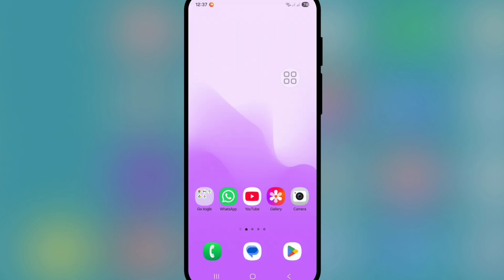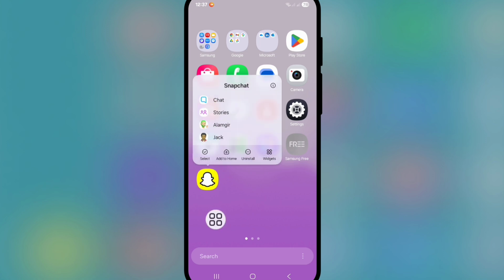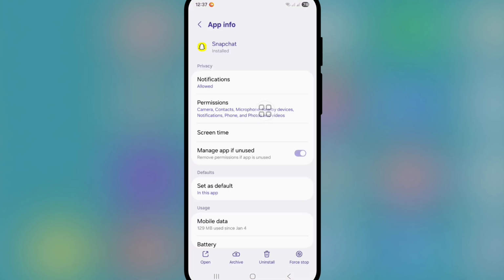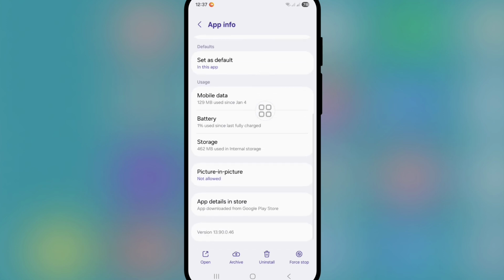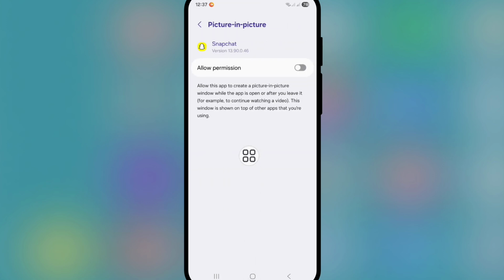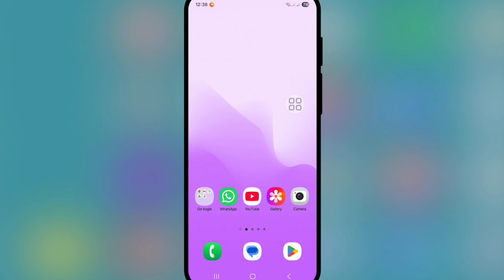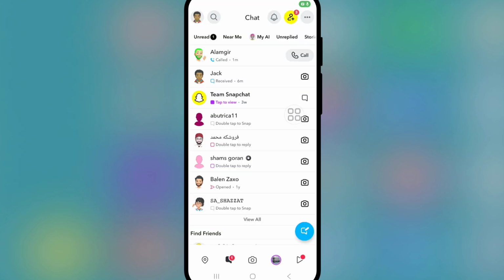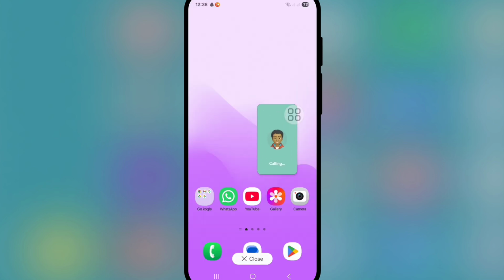How to Fix Snapchat Call Floating Window Not Working || Snapchat Floating Call Screen Not Working